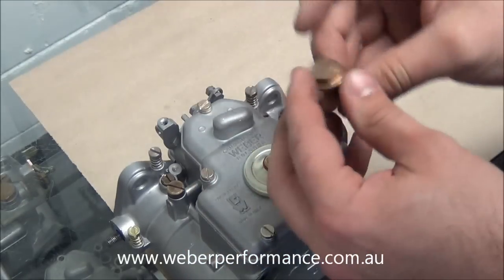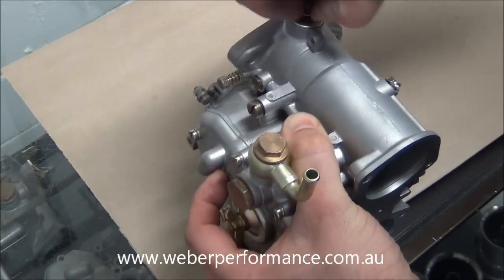45 DCOE 13 Weber Assembly - Part 2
Complete assembly and restoration of an early Italian 45 DCOE 13 Weber carburettor. This video shows the entire assembly of a 45 DCOE from a bare body to a complete carburettor.
Weber Performance Carburettors is a business located in Melbourne, Australia that specialises in everything Weber.